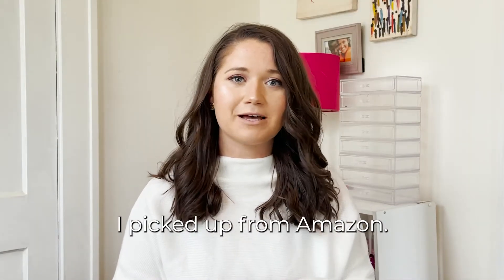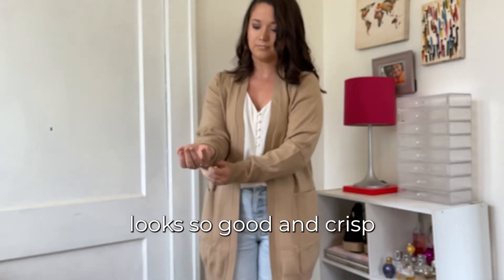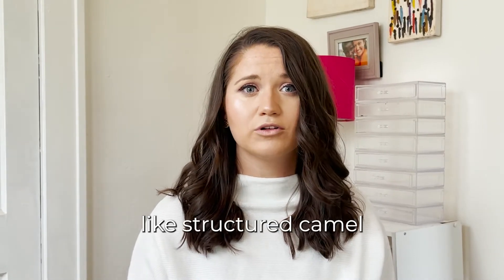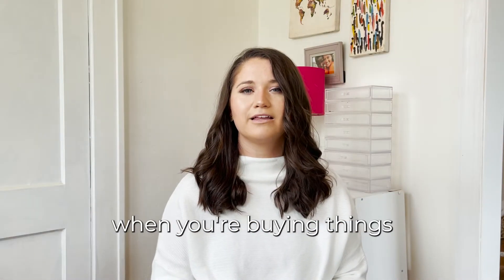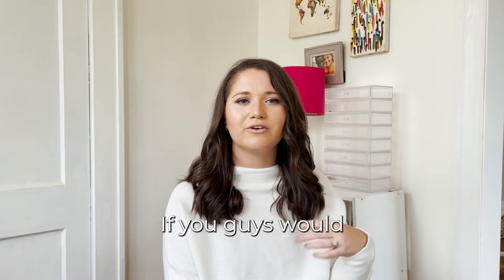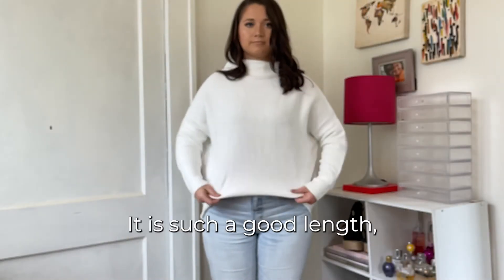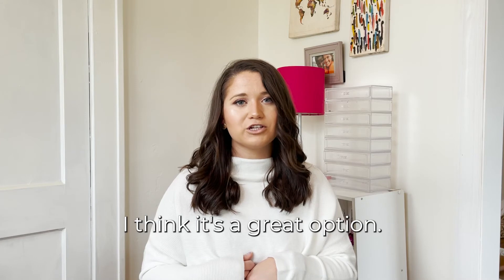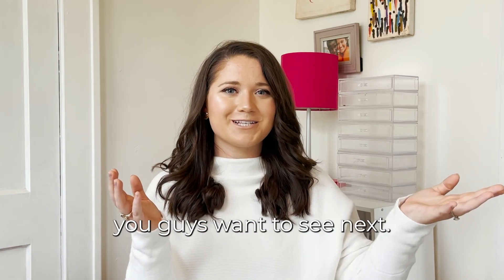AMAZON SWEATER REVIEW / Are Amazon Sweaters Worth It? | Testing Amazon Sweaters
H&M cardigan

Pink sweater

Nude Sweater

White Free people dupe

Free people sweater

I'm Elizabeth Young. I'm 24 + live in Atlanta, GA. I'm a social media manager for a tourism agency. I'm a fashion lover + have been running my blog for 6 years! I share life, work and fashion videos.

Hello (: I'm Elizabeth Young! I'm 25 years old living in Atlanta, Georgia with my husband and our puppy child Callie. I work 9-5 in tourism marketing as a social media manager. I graduated from Clemson University in 2018 and love my career. I share work vlogs as well as fashion videos. I love fashion, clothes and styling!